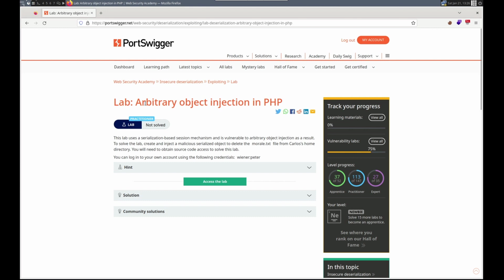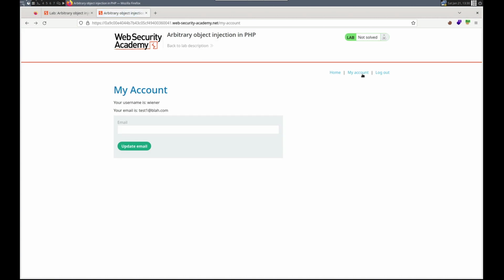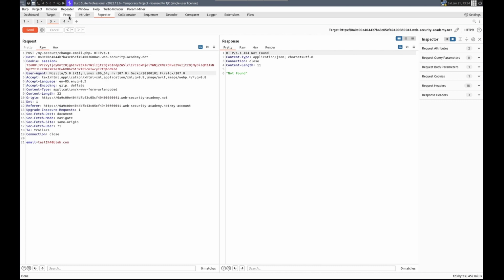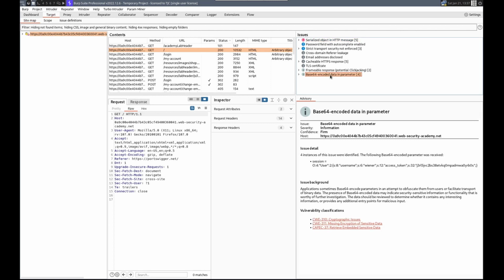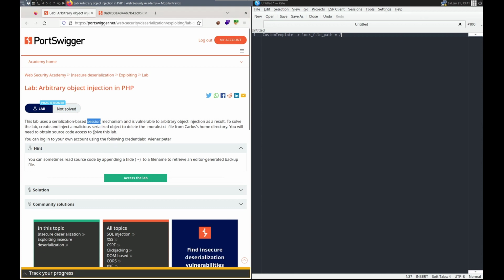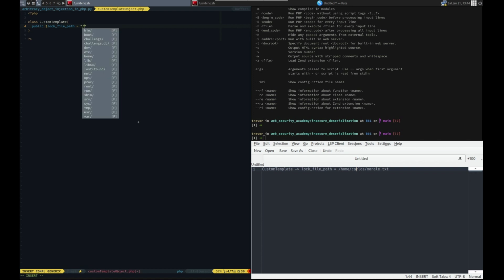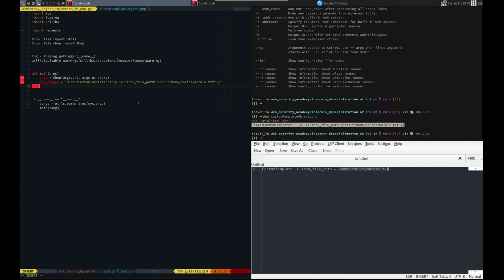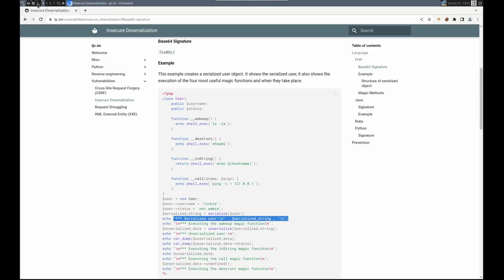Web Security Academy | Insecure Deserialization | 4 - Arbitrary Object Injection In PHP